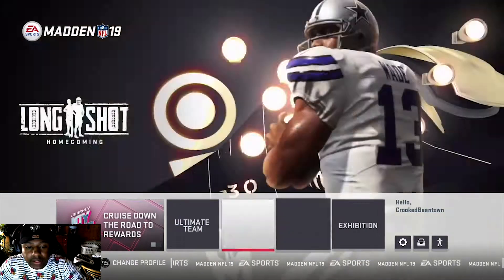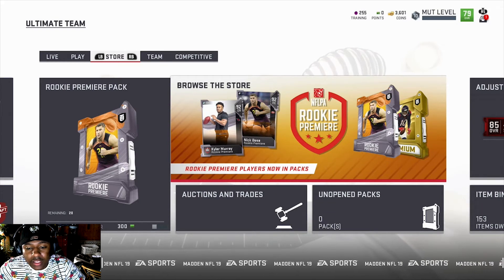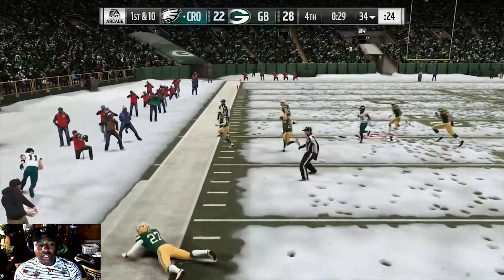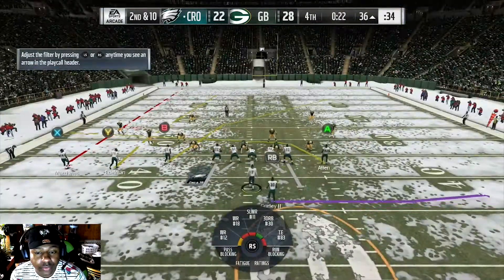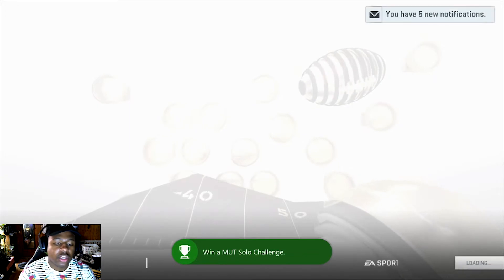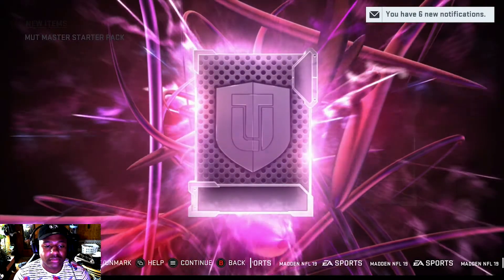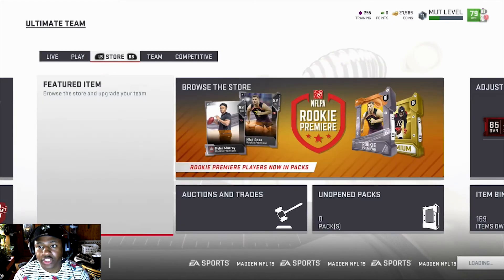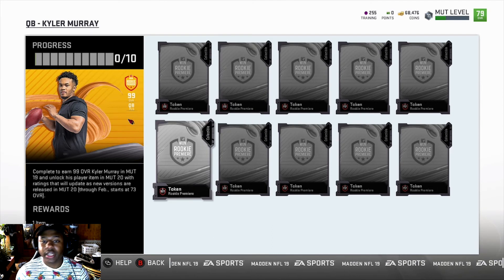MADDEN 19 OMG NEW WAY TO EARN ROOKIE PREMIERE CARDS FOR MADDEN 20 IN MINUTES!!!!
HEY GUYS I KNOW I'M LATE WITH THIS, BUT I HAD TO SHARE IT ON MY END!!!
THE BEST ROOKIE PREMIERE SETS TO DO! WHICH ROOKIE PREMIERES TO GET!
THE BEST ROOKIE PREMIERE SETS TO DO! WHICH ROOKIE PREMIERES TO GET! | MADDEN 19 ULTIMATE TEAM